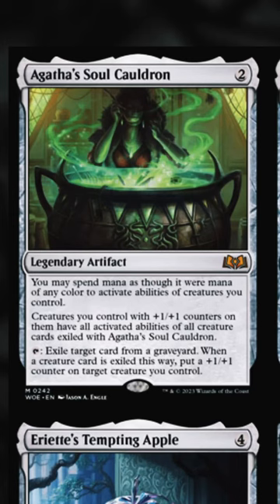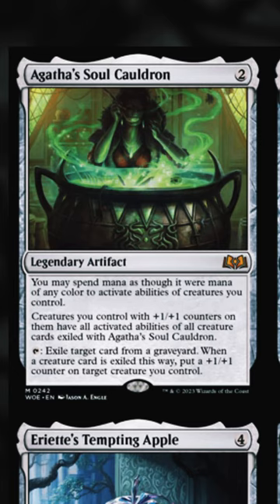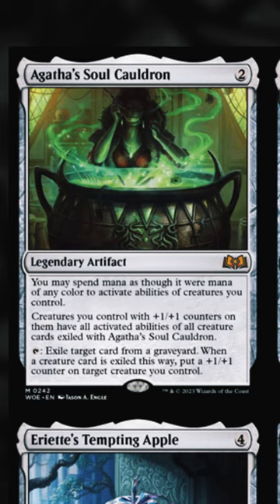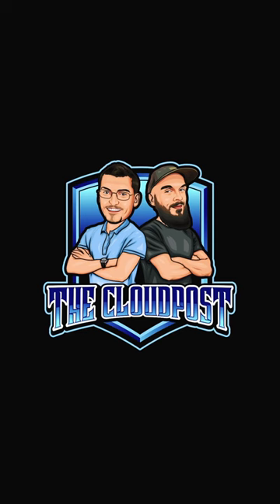🧹 Crazy Cauldron Calls for COMBOS! 🍯 | Cloudpost Conversations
Jake & Blake highlight a card that already has combo players foaming at the mouth ready to cast it! Agatha's Soul Cauldron has potential to see play in Modern, but let us know how you'd use the card!